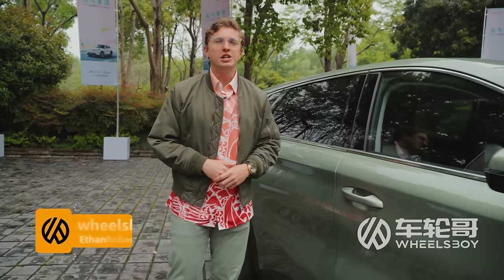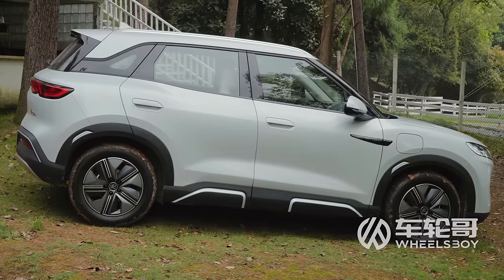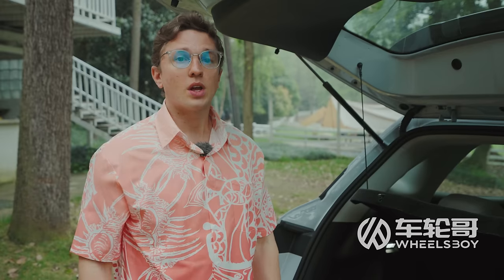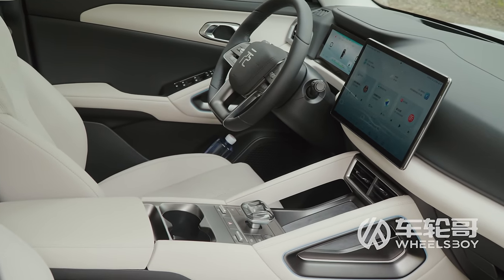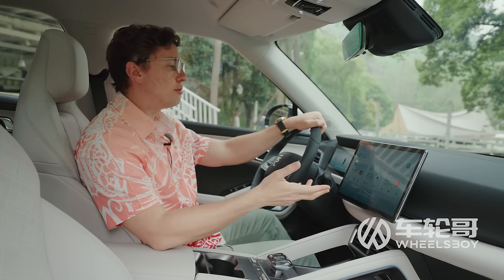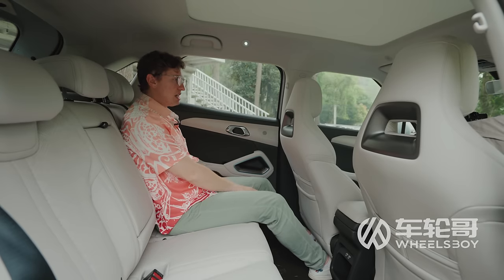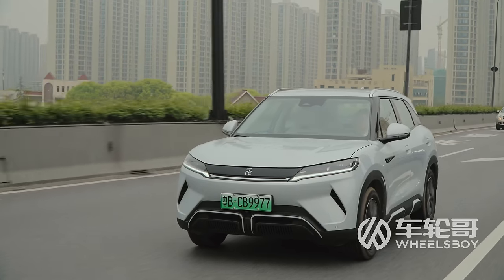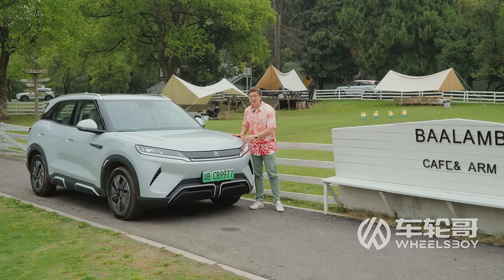BYD Yuan UP: How Is This So Affordable?!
We drove our BYD Atto 3 to Hangzhou so we could get behind the wheel of it's new sibling, the Yuan UP.

00:00- Intro
00:59- Price
1:30- Exterior
2:50- Rear Cargo
3:25- Power, Battery, and Range
4:39- Interior
5:40- Smart Pack w/ HUD
6:16- Infotainment
7:00- Improvements over the Atto 3/Yuan Plus
7:50- Rear seat
8:37- Driving Dynamics
10:23- Driver Assistance (it's finally good!)